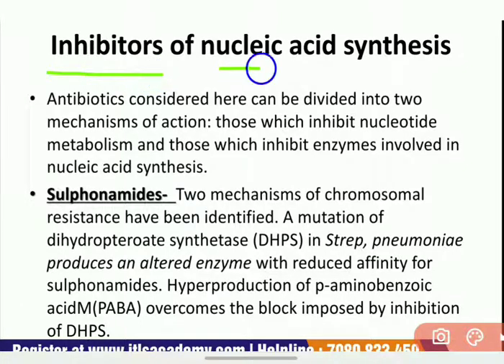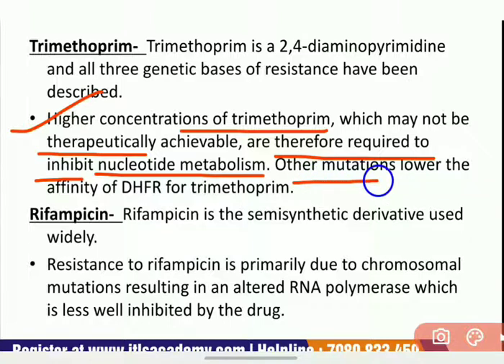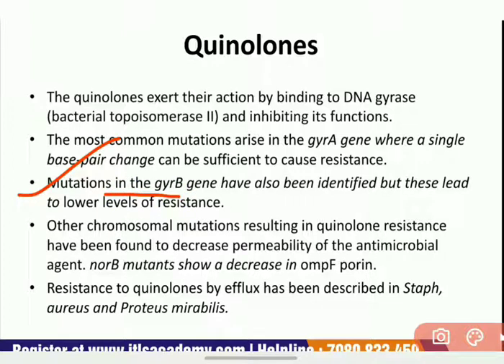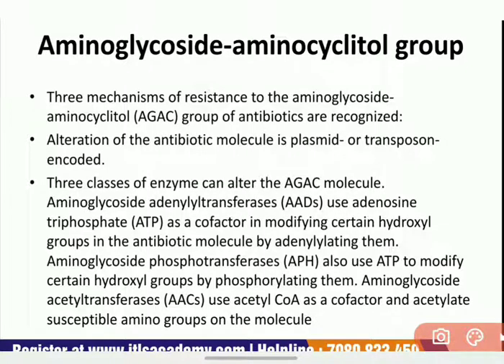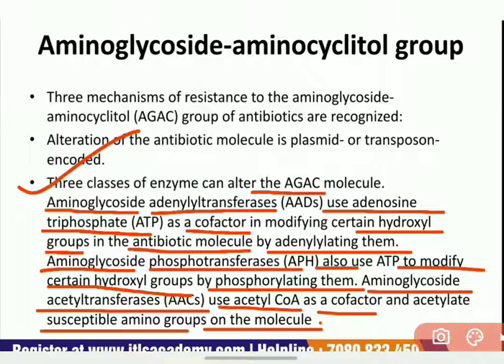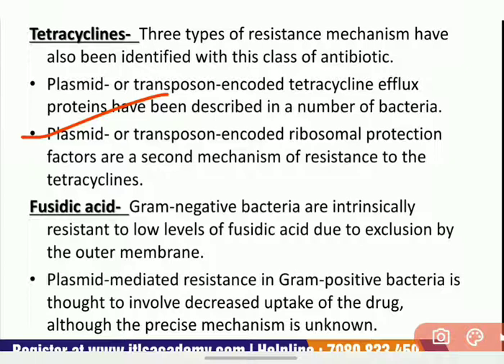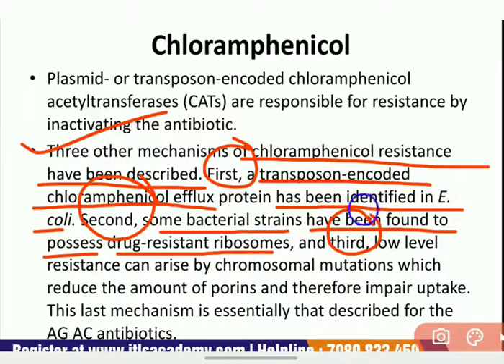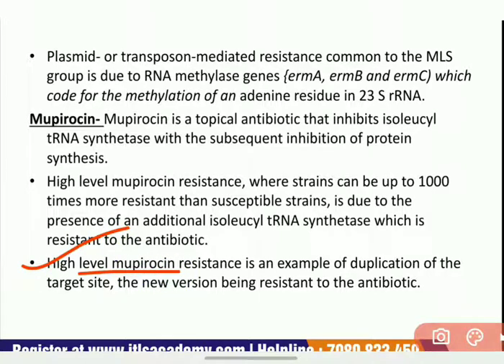LECTURE 21- BACTERIAL RESISTANCE TO ANTIBIOTICS: PART 2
Pharmaceutical Microbiology
3 Months Online Certificate Course